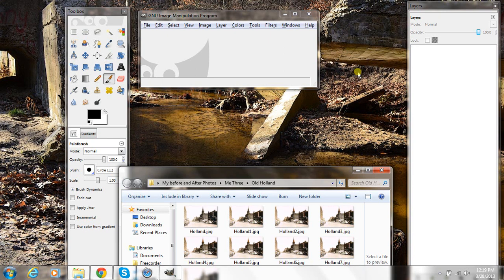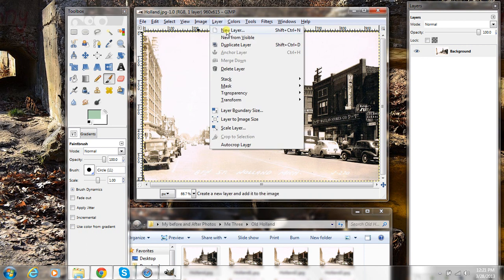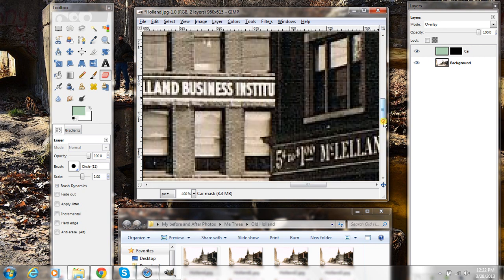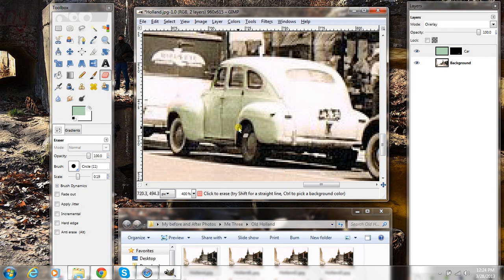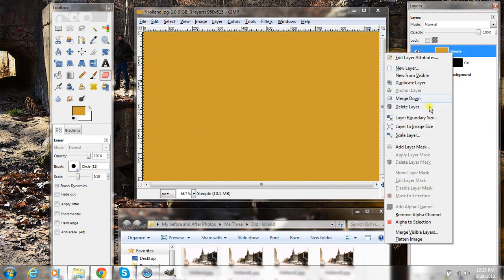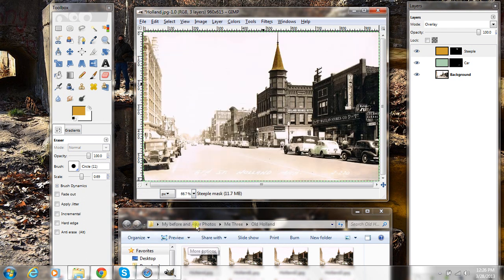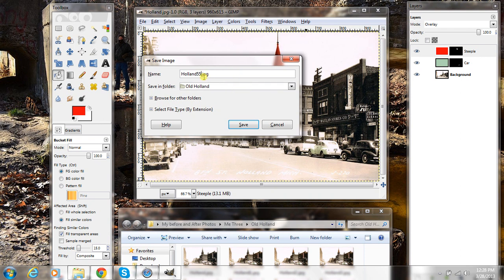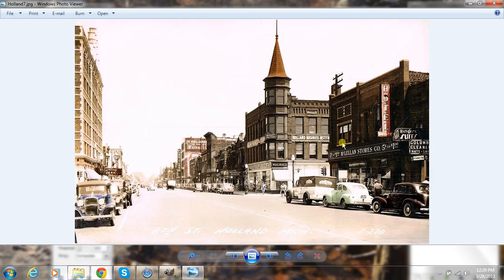How To Colorize A Black And White Photo In GIMP